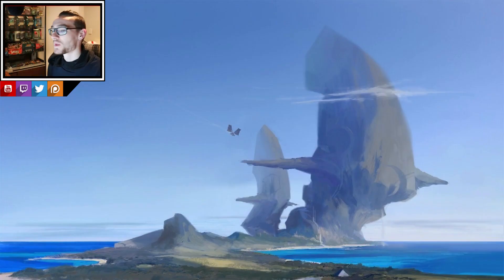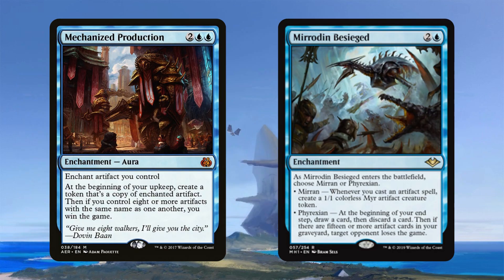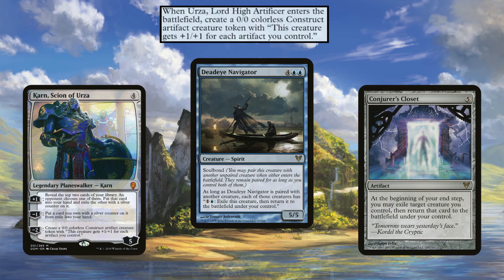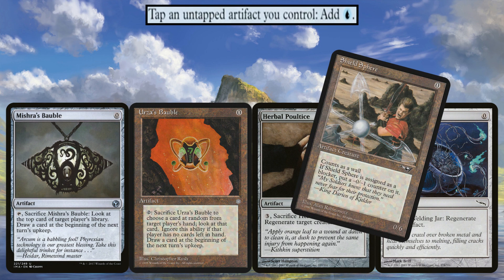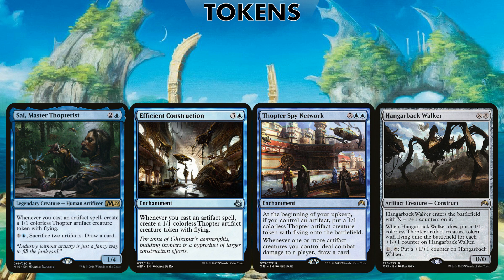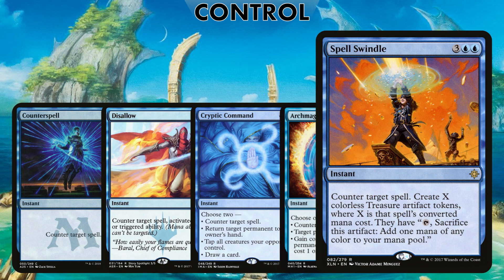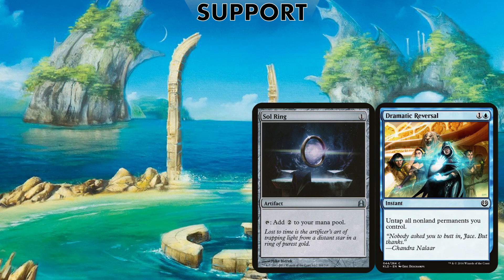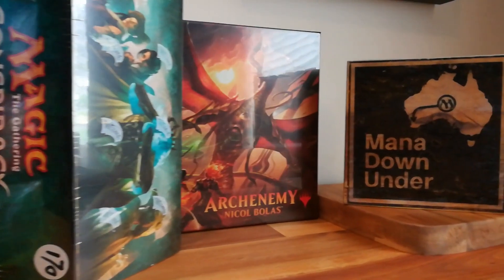Urza, Lord High Artificer Commander Deck Tech - Competitive Artifacts (MTG / Magic: The Gathering)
Hey Guys
Urza, Lord High Cheek Clapper is the newest try hard commander on the block. Urza can establish multiple combos and interactions, powered by his ability to turn every artifact into Mox Sapphires.

Intro Song (OHD / Holy Chill Priorities)